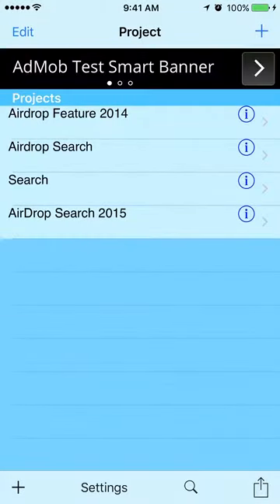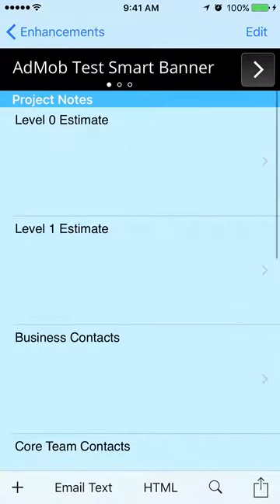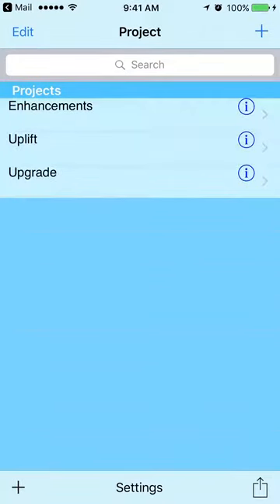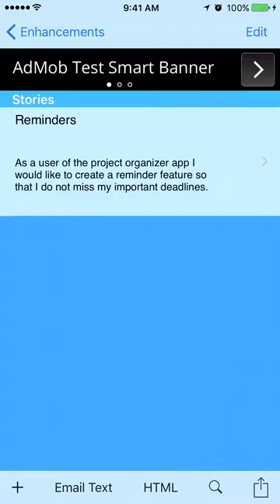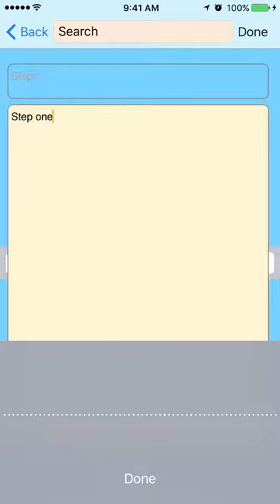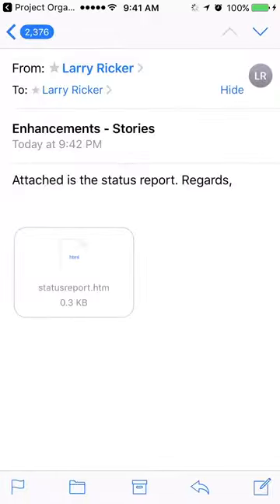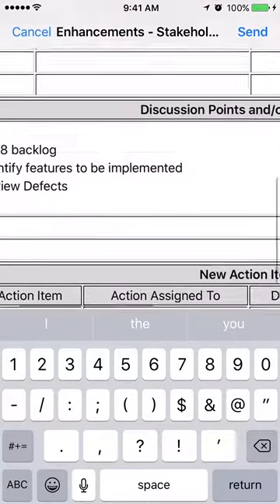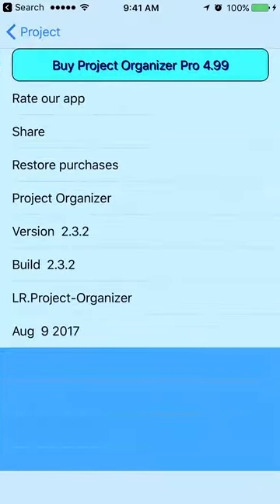Project Organizer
Project Organizer and Project Organizer Pro are available in the Apple App Store.  Organize your project related information.  Share, collaborate, and search for your project information.